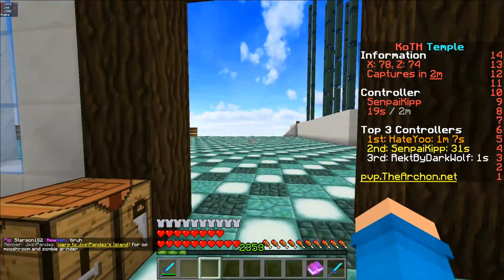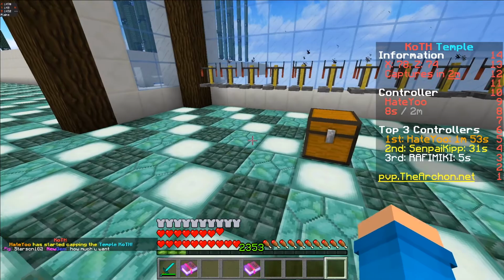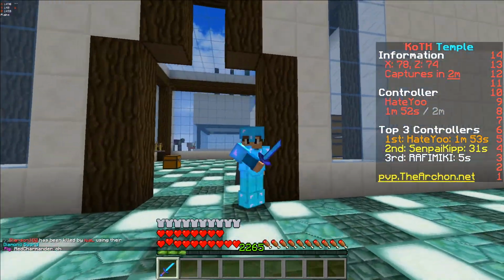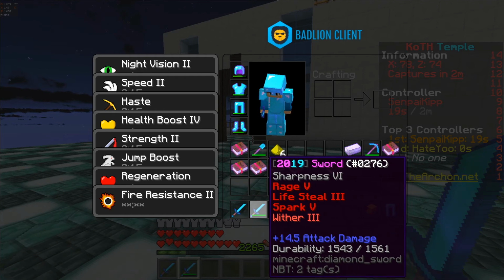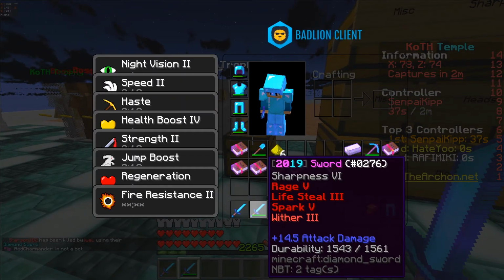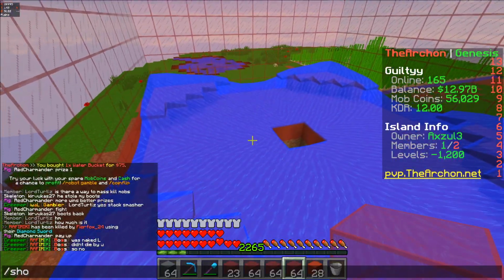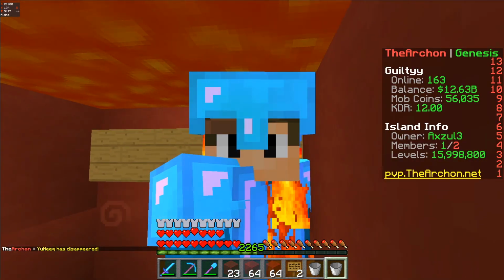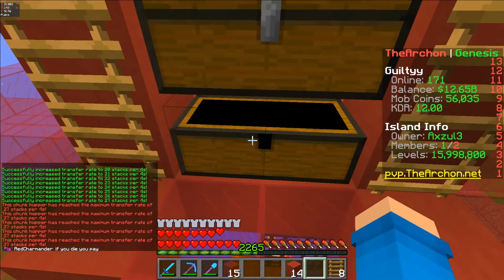HOW TO MAKE THE *NEW* IMPROVED GOD SWORD!! (Minecraft Skyblock)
❗ IP: pvp.thearchon.net

NEW ENCHANTS FOR YOUR GOD SWORD!!!
►MINECRAFT Video: HOW TO MAKE THE *NEW* IMPROVED GOD SWORD!! (Minecraft Skyblock)

🐦Twitter is the best way to keep in touch with me!

⭐FAQ: Im 19 years old
⌨️I use a Logitech Orion Keyboard
🖱️I use a Razer Deathadder Mouse
🎙️Blue Yeti Mic + Voice Meeter
🎥I record with OBS
💽I edit with Premiere Pro
 💻I make my thumbnails in Photoshop
🦁I play using Badlion Client

IF YOU SEE THIS, COMMENT 'POPCORN' SO I KNOW YOU READ MY DESCRIPTION!